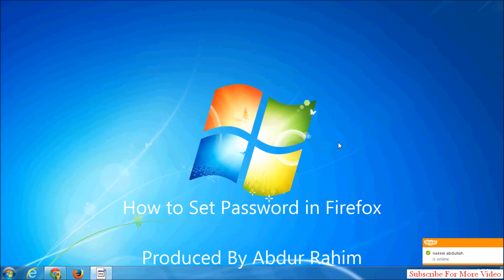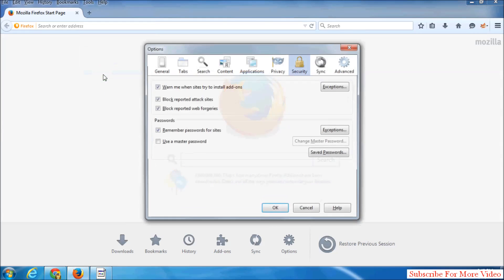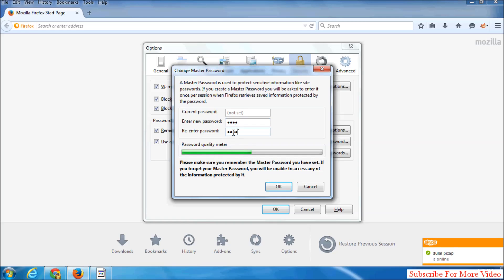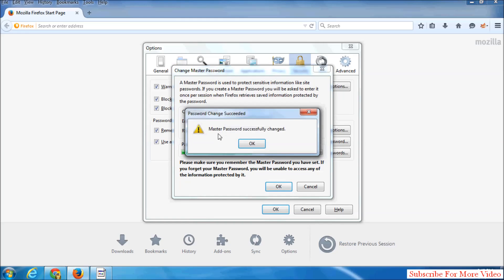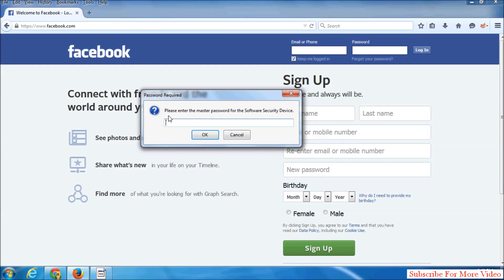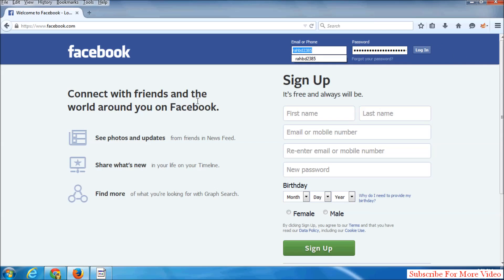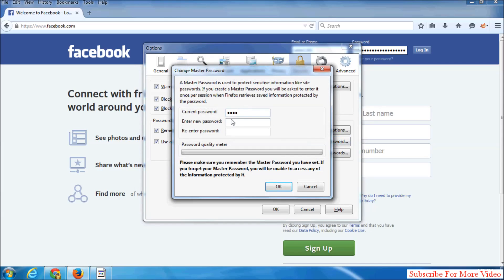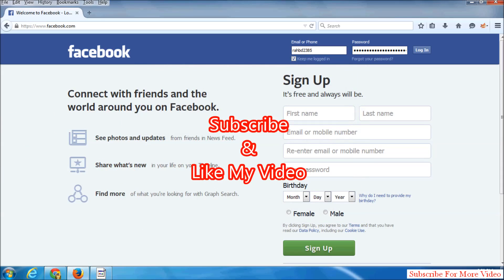How To Set Password In Firefox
Follow this tutorial to learn how to enable the master password feature. Furthermore, learn how to set it and change it.

In this tutorial, we will guide you on how to set password in Firefox.

In Firefox, you can avail the Saved Passwords feature to store passwords from multiple websites. While this option saves you the hassle of entering the login info again and again, the downside is that your passwords might be used by someone else using your browser which may threaten the security of your Firefox.

Step 1 -- Select Options

Follow this tutorial to learn how to set password in Firefox. In order to safeguard its users, Firefox offers an added level of security with its Master Password feature. In this tutorial, we will show you how to set a master password in Firefox. First of all, click on the "firefox" button available in the top left corner of your browser. In the drop down menu, select the "options".

Step 2 -- Enable master password

Once the Options window opens, you will see several tabs there. Click on the "Security" tab and check the "Master Password" option to enable it. Right away, you will be prompted to change the master password. Since we do not have a master password currently, you will see "not set" in the Current Password field. In this manner, you can make good use of the security feature for firefox.

Step 3 -- Set Master Password

We will enter the new password and re-enter it as per the instructions. Right below the password field, you will see the Password Quality Meter. Password Quality Meter shows you how secure the password you entered is. The password should be as such that the quality meter gauge fills up. Once you are done, click on the "Ok" button. You will be prompted with a confirmation message informing you that the Master Password was successfully changed.

Step 4 -- Change Master Password

If you want to change the master password, you will have to repeat the entire process.

Step 5 -- Enter Current Master Password

This time round, however, you will be required to enter the current password to change the master password.